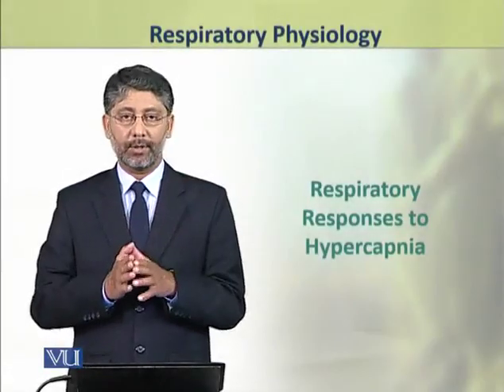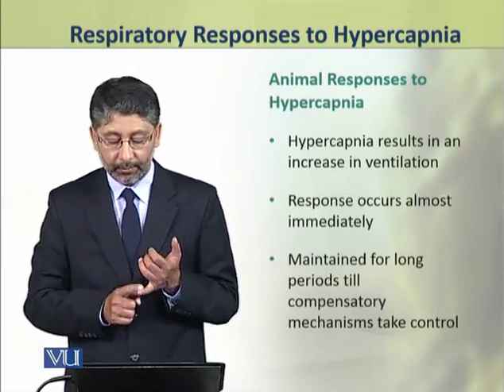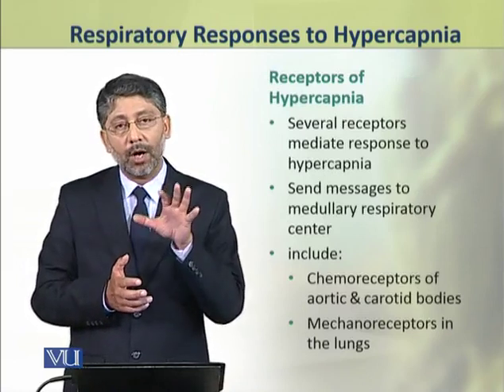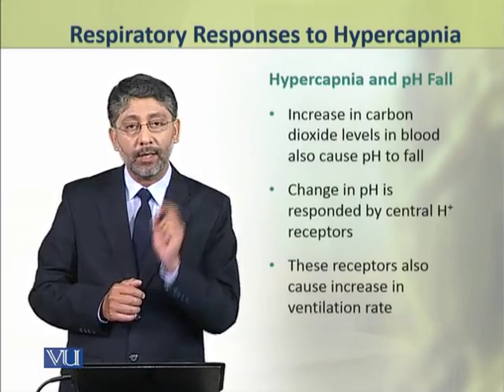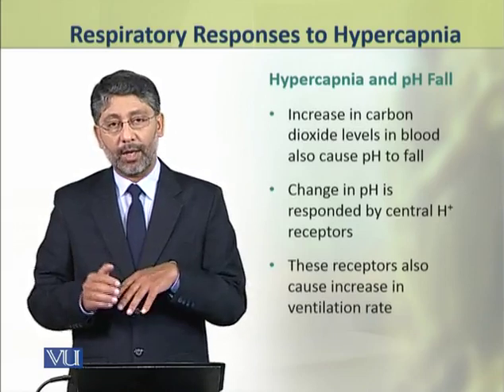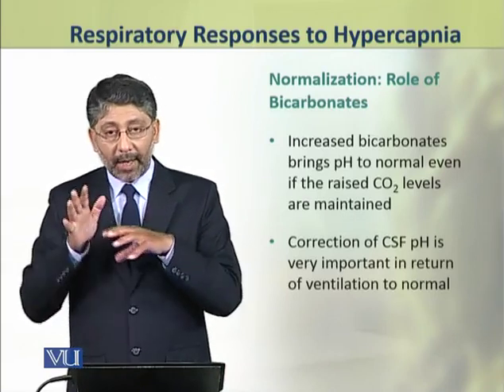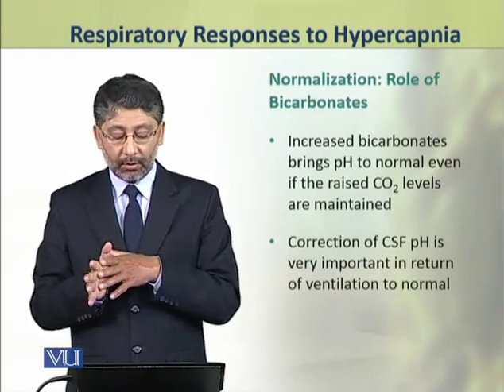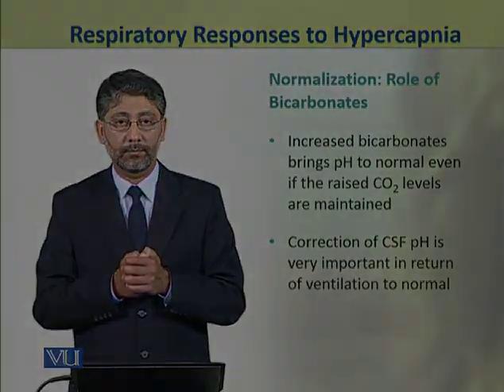Respiratory Responses to Hypercapnia | Physiology (Theory) | ZOO519T_Topic087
Topic087: Respiratory Responses to Hypercapnia,
By Dr. Ateeq ul Jaleel